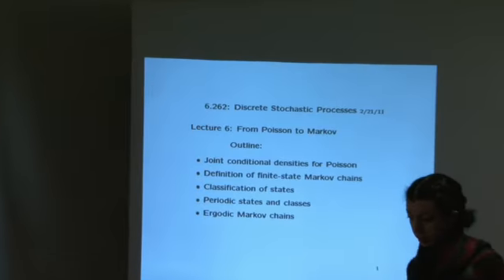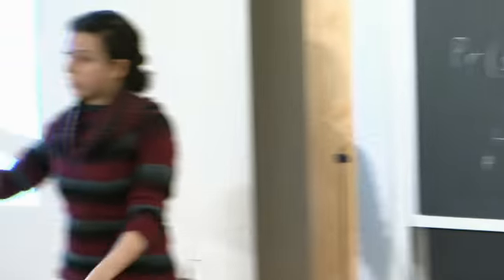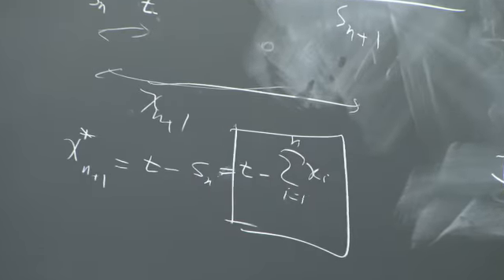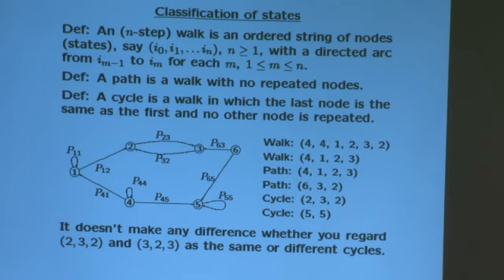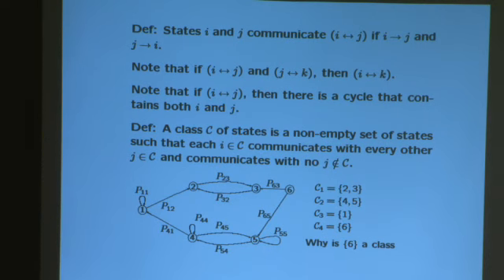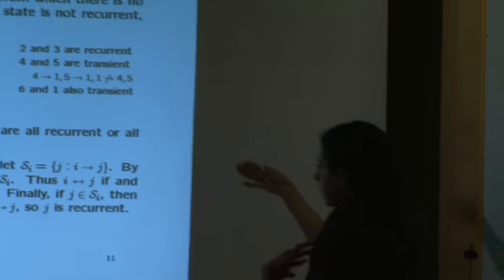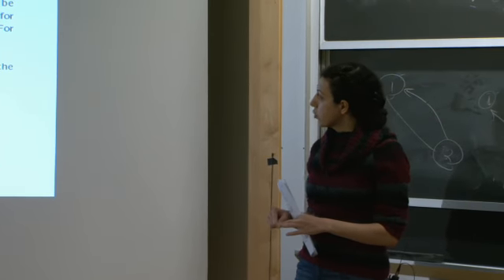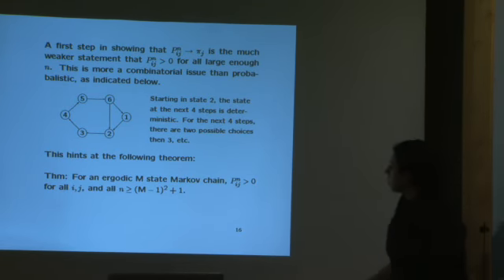6. From Poisson to Markov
MIT 6.262 Discrete Stochastic Processes, Spring 2011
Instructor: Mina Karzand